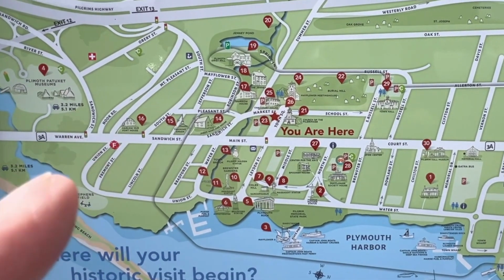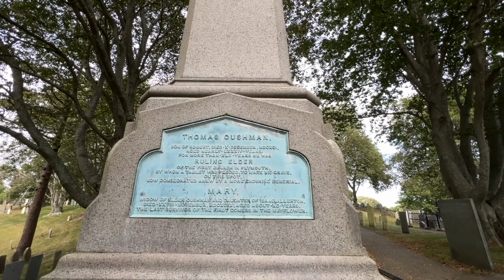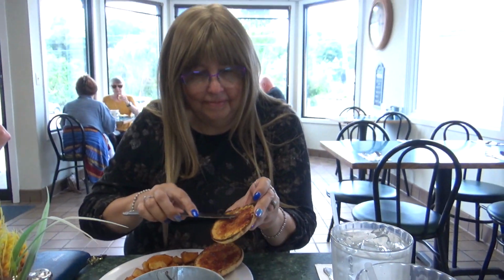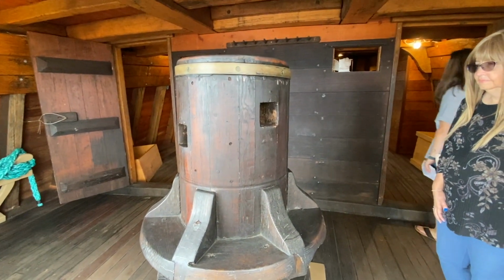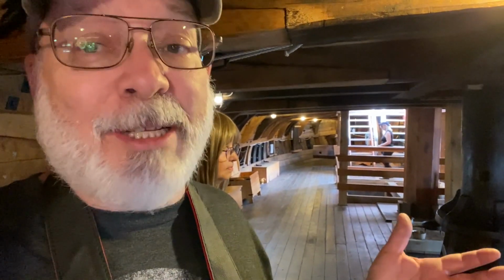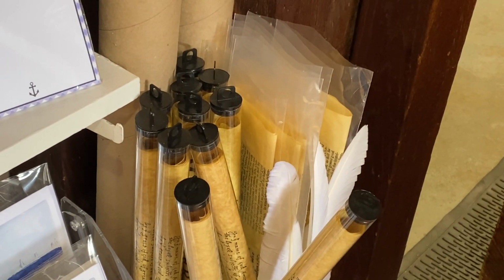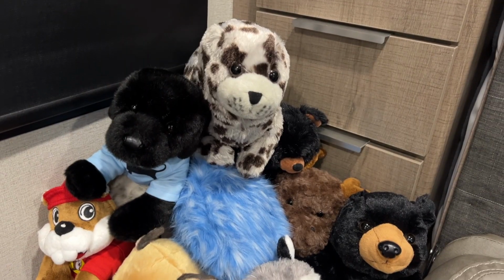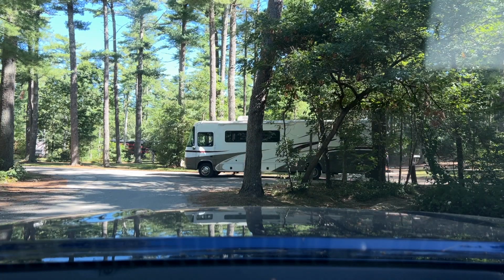Exploring Historic Plymouth MA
Today we are looking around Historic Plymouth MA including the Mayflower II.